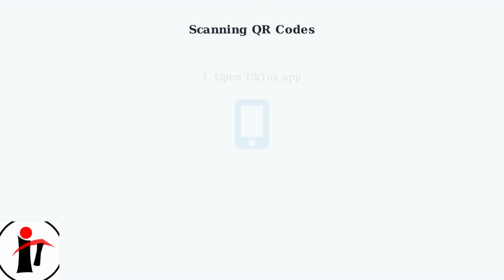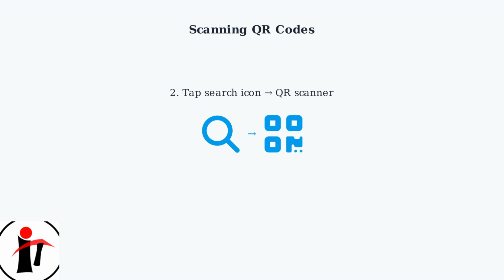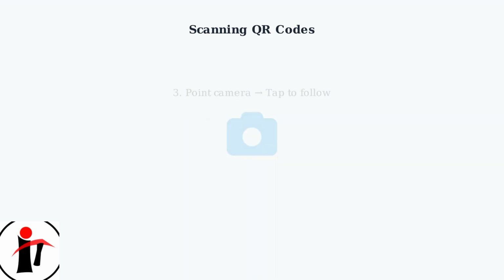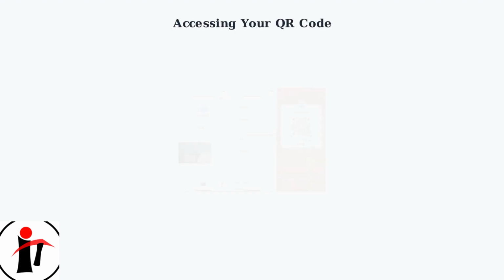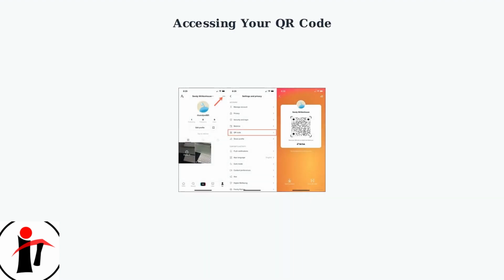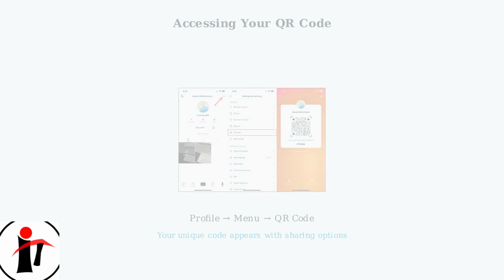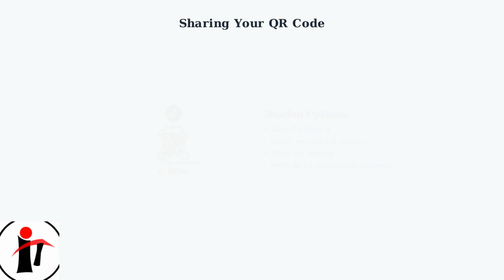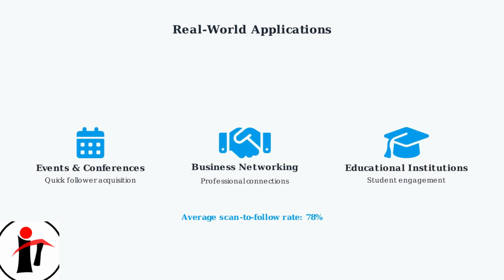How to Scan a TikTok QR Code – Find, Share & Add Friends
In this comprehensive tutorial, we will guide you through the process of scanning a TikTok QR code, enabling you to easily find, share, and add friends on the platform. Discover the step-by-step method to access and utilize TikTok's QR code feature, enhancing your social experience. Whether you're looking to connect with new friends or share your profile, this video covers everything you need to know. Join us as we explore the ins and outs of TikTok QR codes and unlock the potential of your social network.